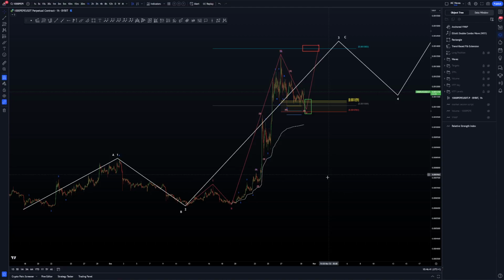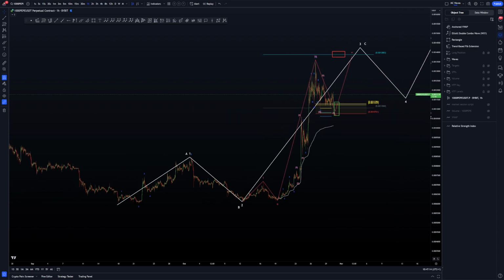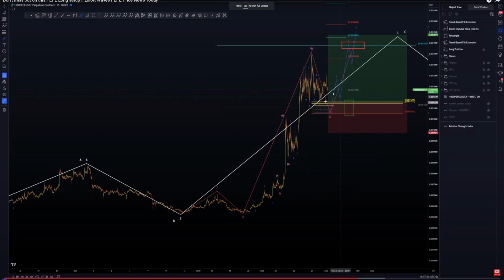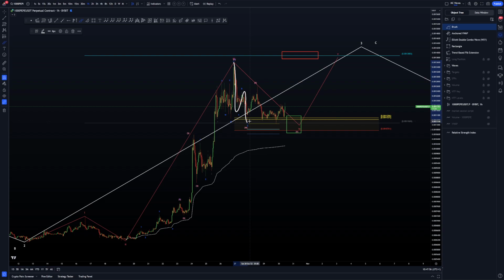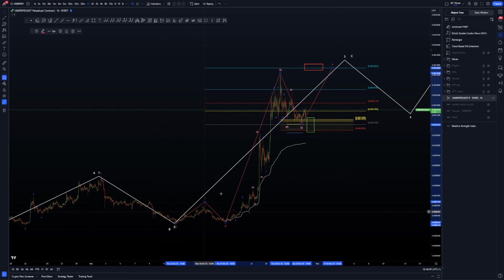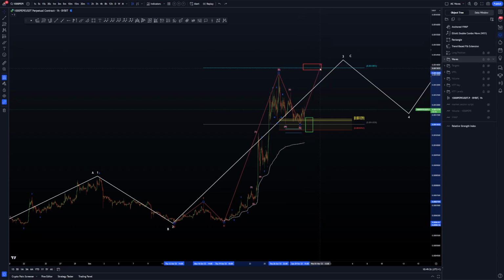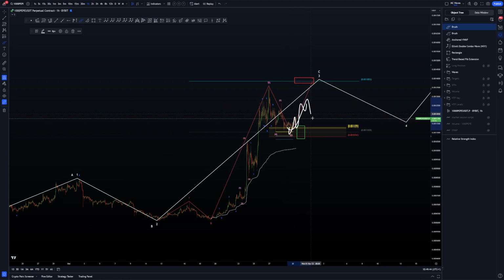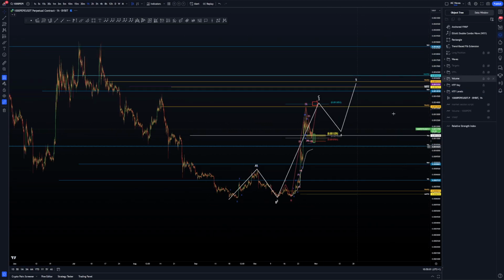💥PEPE Price News Today: 25% Rise is Coming - What You Need to Know!🚀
- Welcome to MOONCHARTS PEPE  Price News Today -

In this video, we dive deep into the world of PEPE cryptocurrency. 🚀PEPE is about to rise 25% !! Don't miss out on this PEPE Price News Today. Join us as we uncover the exciting insights, news, and predictions about PEPE's price, which is possibly set to surge by 25%. Stay ahead of the game and learn how to make the most of this opportunity. If you're an investor or just curious about the crypto market, this video is a must-watch.

📢 PRIMEXBT 7.000 $ DEPOSIT BONUS :
3 - Enjoy the deposit bonus up to 7.000 $ !

Let me know what are your thoughts on PEPE ! Share in the comments below.